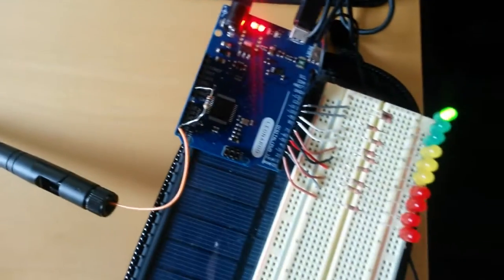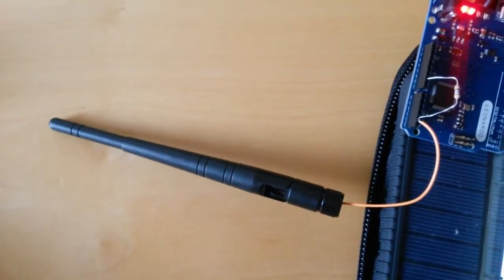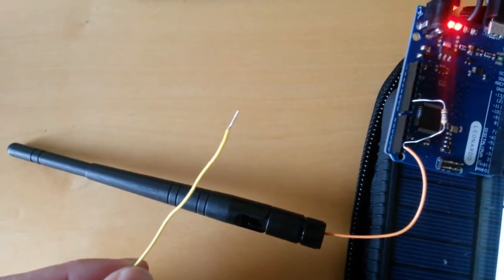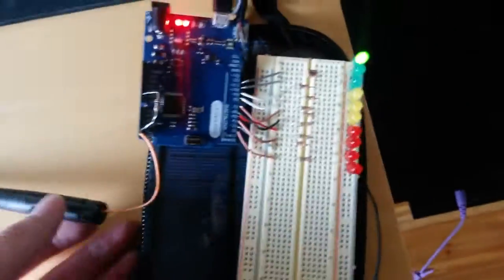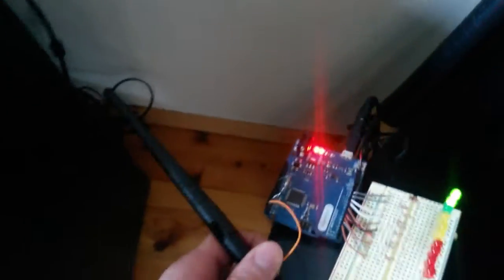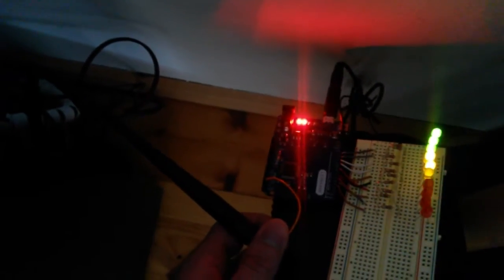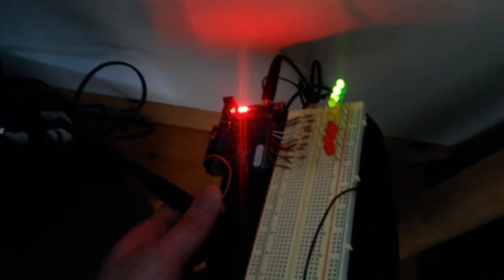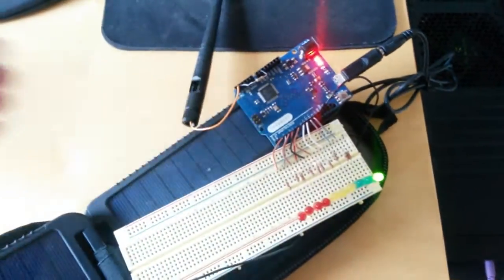Homemade EMF Meter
My attempt at making an EMF meter for measuring electro-magnetic frequencies. The goal is an audification of the inaudible frequencies, specifically the cellular frequency band (usually 800-2000MHz).
I would like to point out that I support science and reason, and as of now, has seen no evidence that suggest dangers with EMF, but given limited knowledge of long-term effects, I support precautionary principles. Due to the nature of non-ionizing radiation in that frequency-range, do not be afraid of the term microwaves because you might associate it with microwave ovens. The microwave part of the spectrum ranges from 1GHz to 30GHz, and with so many things (e.g. sunlight) it is a matter of amount of exposure as well as heating capabilities.